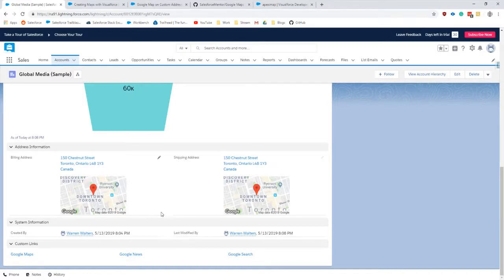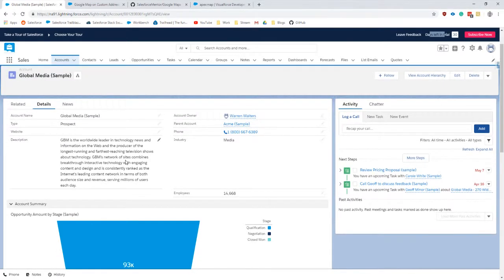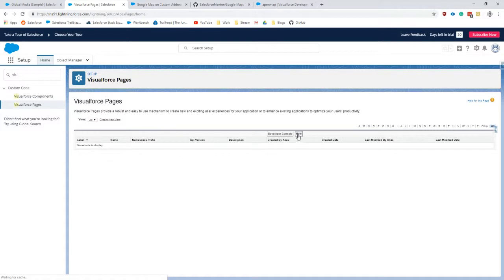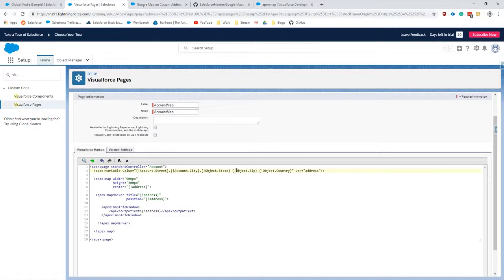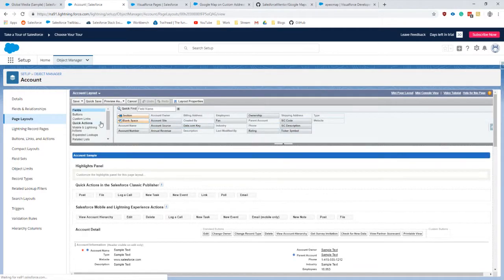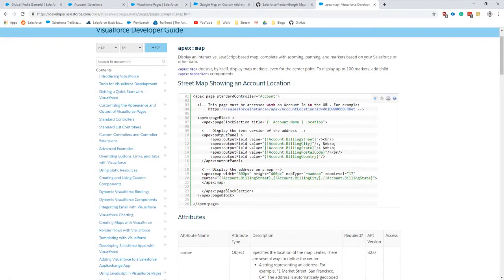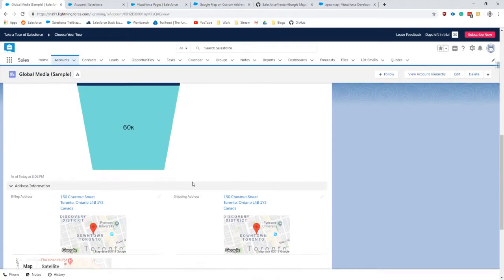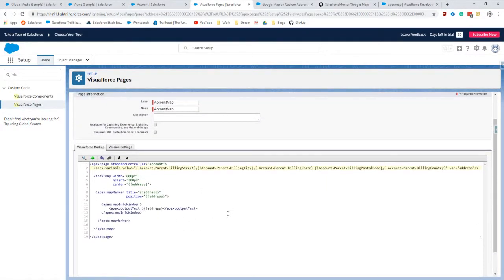Visualforce Embedded Google Maps on Any Object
Creating an embedded Google map view with Visualforce on any object with very little code and no test deployments.